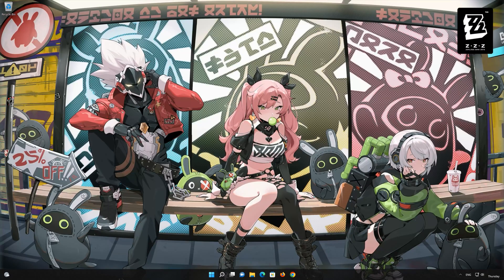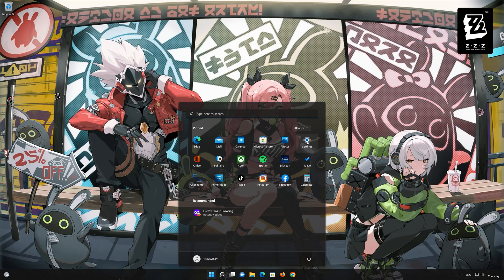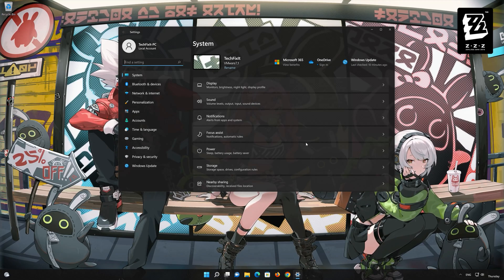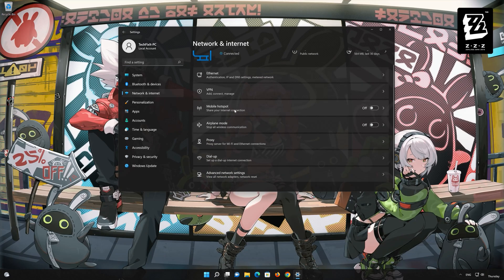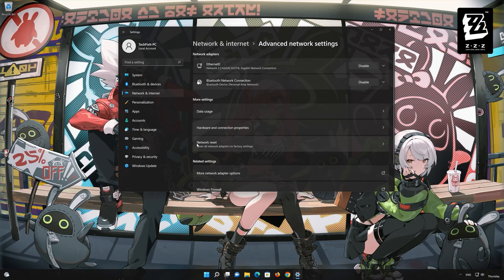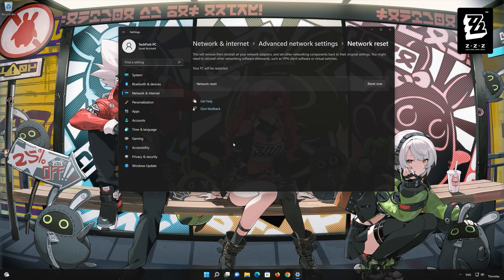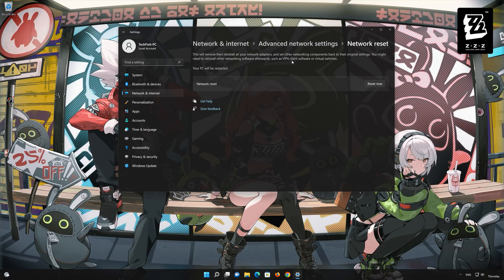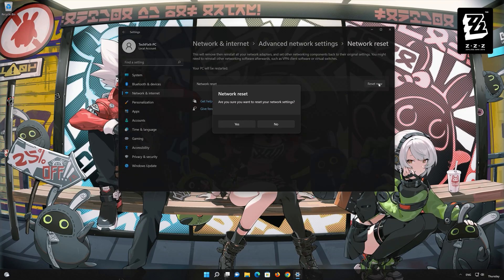Fix "Failed to Connect to Server" Error in Zenless Zone Zero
Are you encountering the frustrating "Failed to connect to server" error in Zenless Zone Zero? Don't worry, we've got you covered! In this video, we'll guide you through a series of effective troubleshooting steps to help you resolve this issue and get back to enjoying your game.

🔧 Steps Covered in This Video:

Check Your Internet Connection:

Ensure you have a stable and strong internet connection.
Restart your router/modem for a fresh connection.

Disable Firewall and Antivirus:

Temporarily disable your firewall or antivirus software that might be blocking the game.

Learn how to add exceptions for Zenless Zone Zero in your security software.
Verify Game Server Status:

Check if the Zenless Zone Zero servers are down for maintenance or experiencing issues.

Use official or third-party websites to monitor server status.
Adjust DNS Settings:

Change your DNS settings to use a public DNS server like Google DNS or Cloudflare.

Step-by-step instructions to configure your DNS settings.
Check Proxy and VPN Settings:

Disable any active proxy servers or VPN services that might interfere with your connection.

Understand how these services can affect your game connectivity.
Update Network Drivers:

Ensure your network drivers are up to date.
Find out how to update drivers manually or using automated tools.